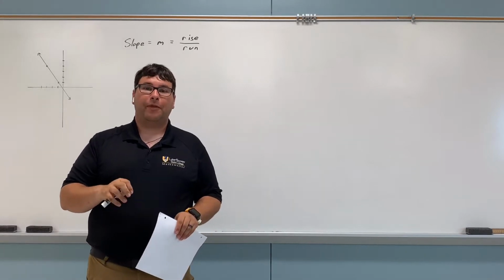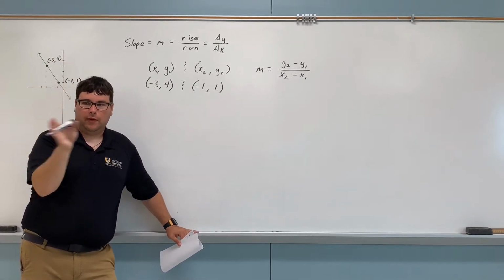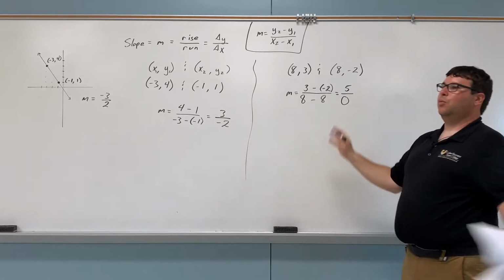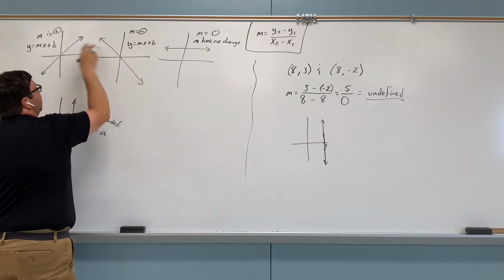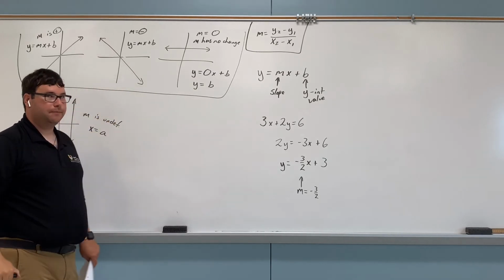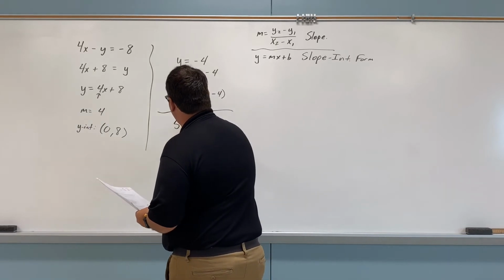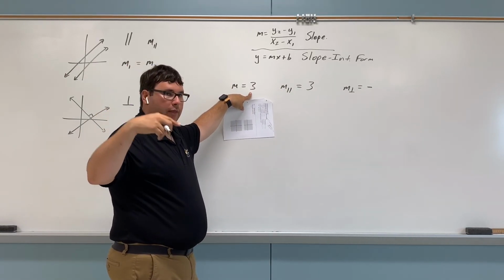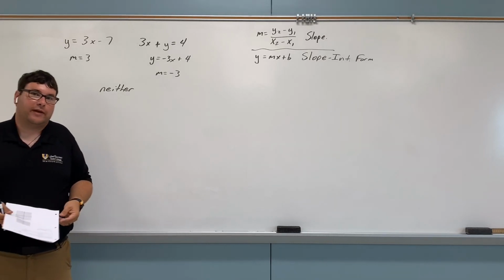3-4 Slope (MAT1033)